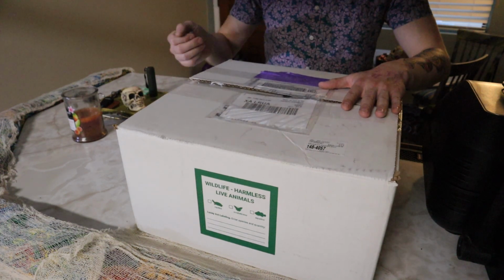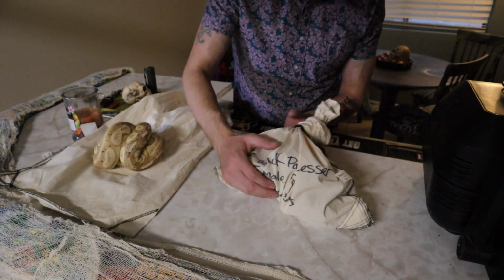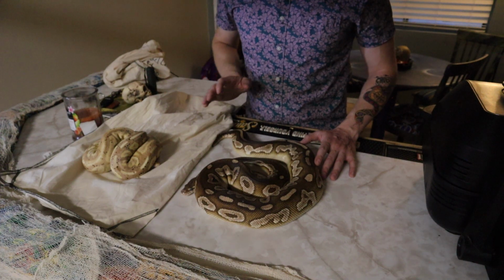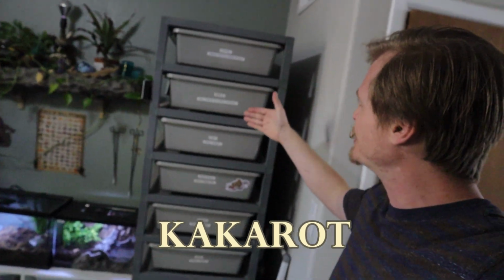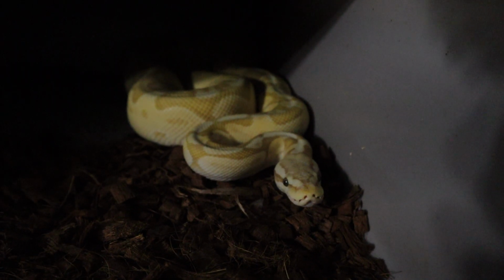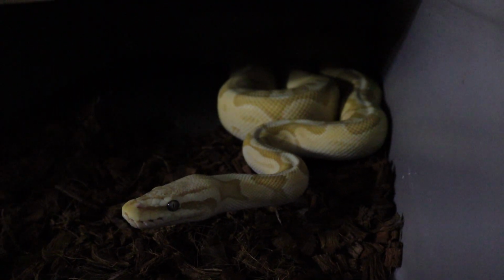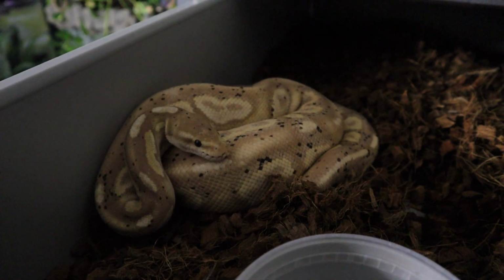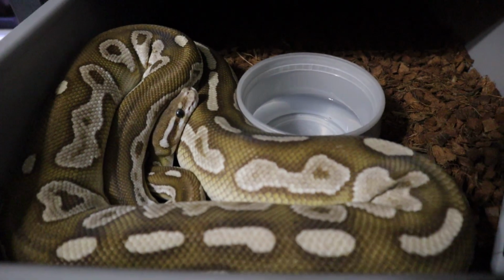Unboxing Brian Barczyk's Breeder Royal Pythons!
I am Sssuper excited about this unboxing video! As the title suggests, I got some new royal pythons. but not just any royal pythons, the male and female I got came from Brian Barczyk's facility and were some of his personal breeders. Lori post a video last month indicating they were continuing to down size and I could resist and hoped on BHB to see what was available before everything sold out. I got two animals that I am super proud to now have as part of my prehistoric family and I can't wait to work with them to see what beautiful babies they produce for me! Be the Change You Want to See in the World and my companions and I hope to Sssee you in the next video!